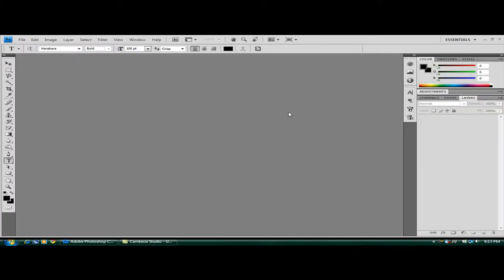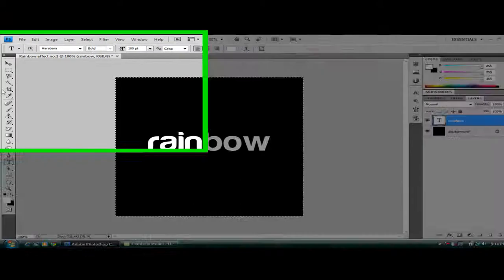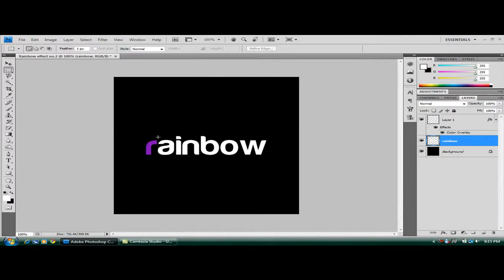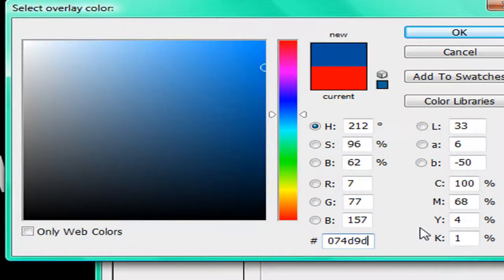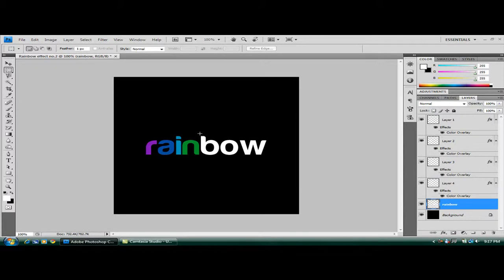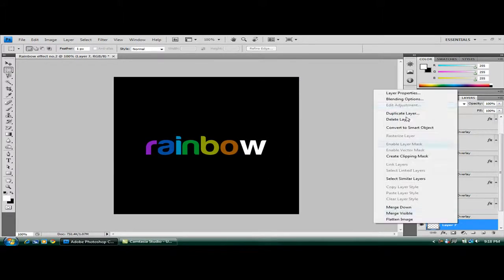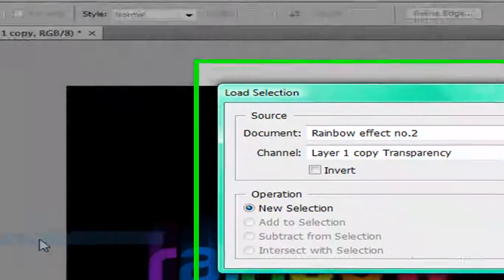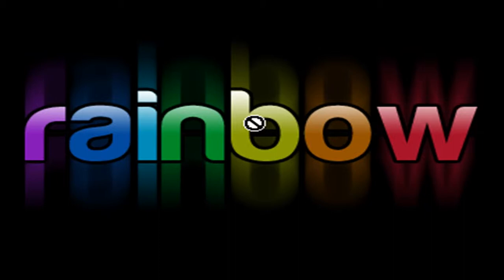Rainbow Text Effect in Photoshop CS4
This tutorial explains how to create a professional rainbow text effect which stands out. Very easy to follow tutorial with a voice narration. Filmed with Camtasia studio 6.